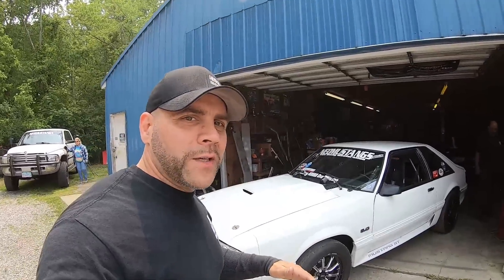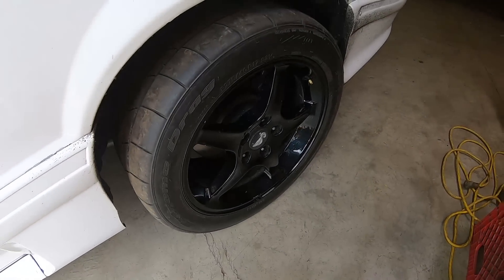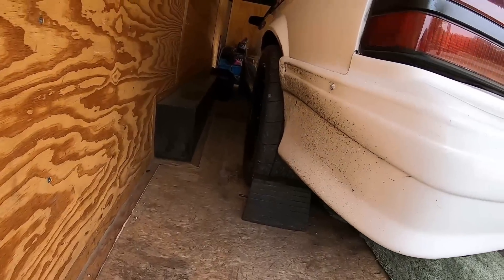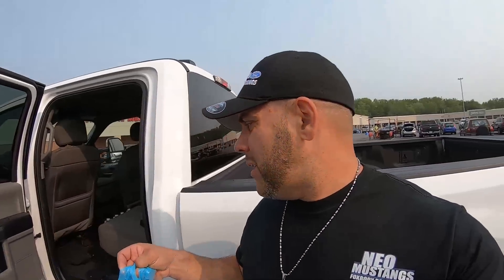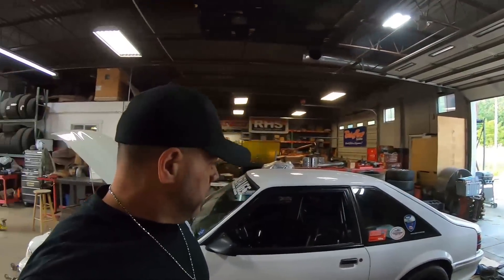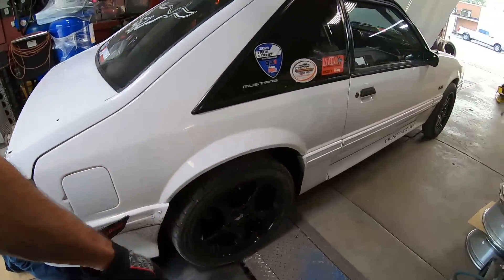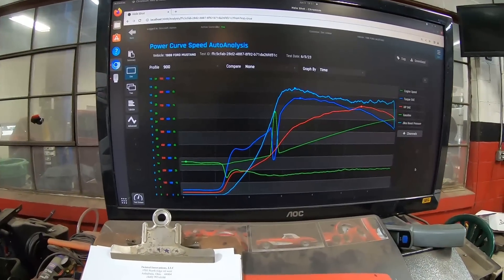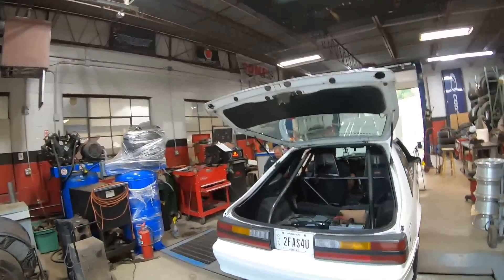How Much Power Can A Junkyard 351w Stroker Block Hold? Year 3 New TURBO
New Turbo Old Tune = new problems. We push the limits once again on our 410 junkyard block windsor in our stick shift turbo mustang.

How Much Boost Can A Junkyard 351w Stroker Block Handle? Year 3 New Turbo Engine!